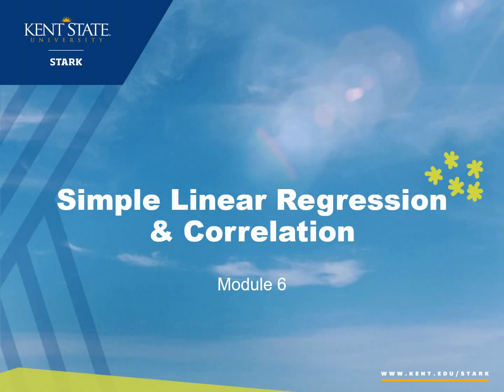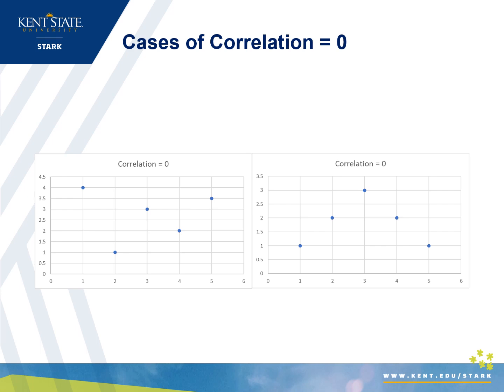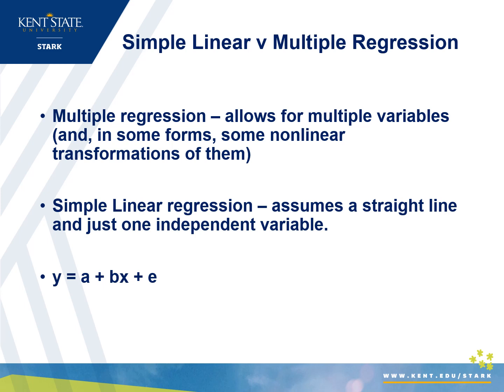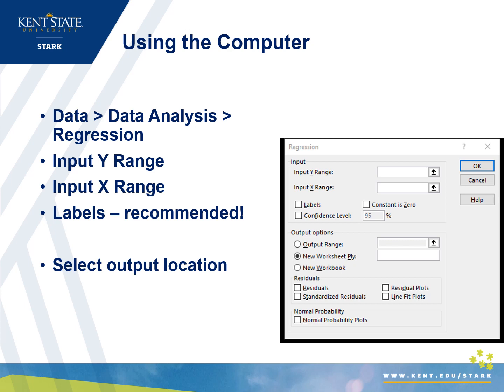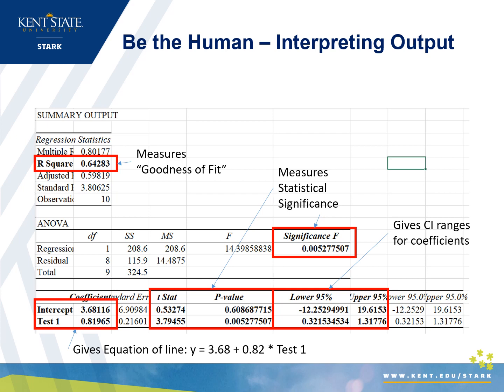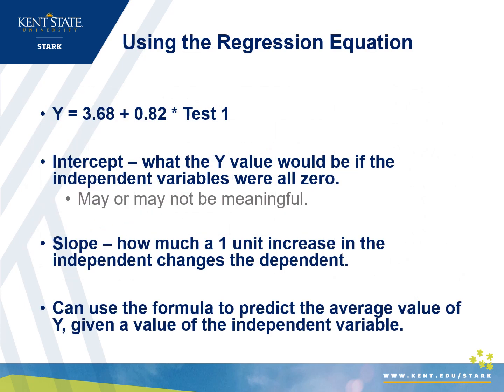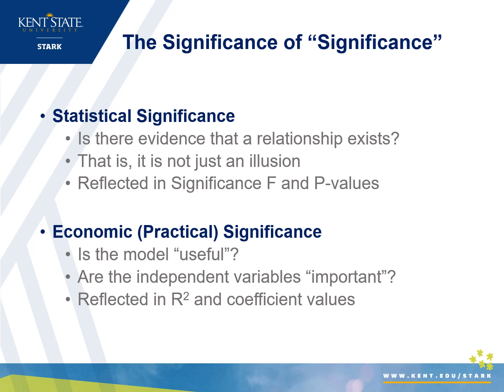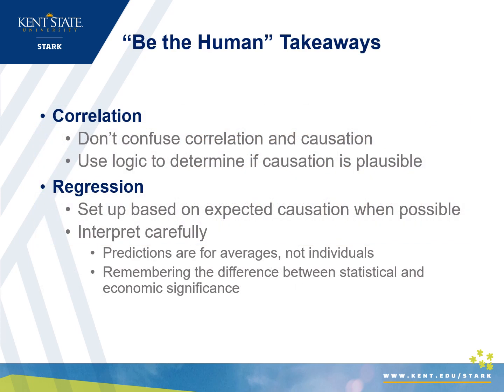Module 6 Regressions